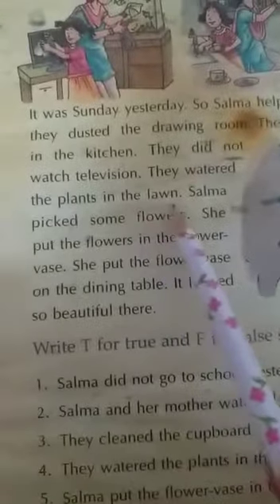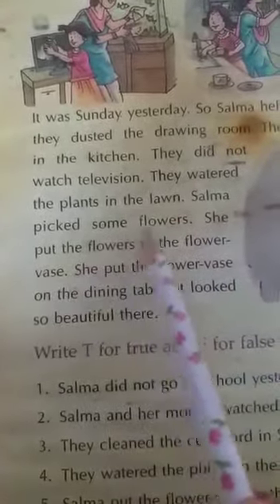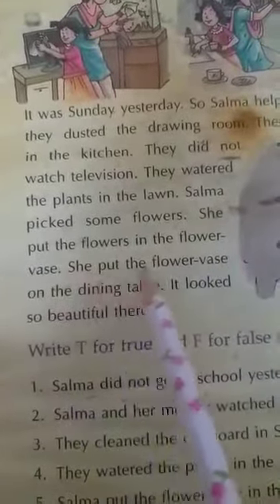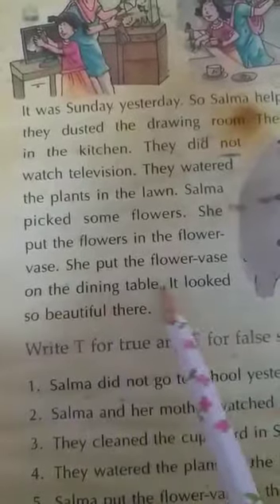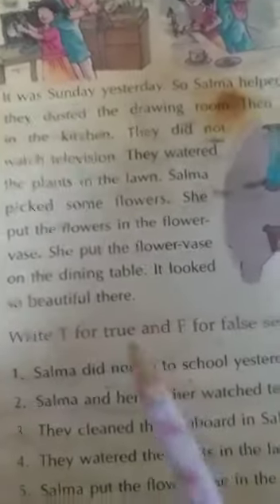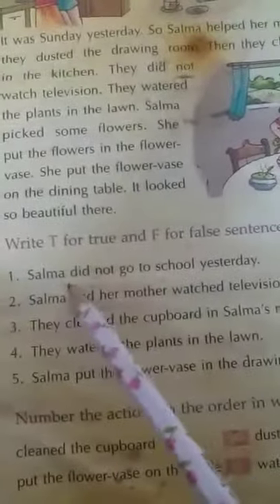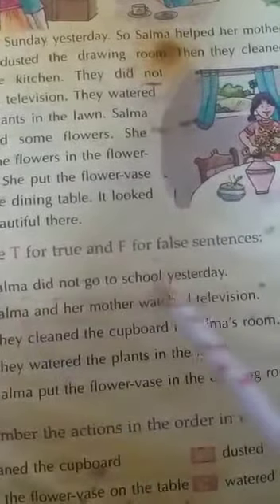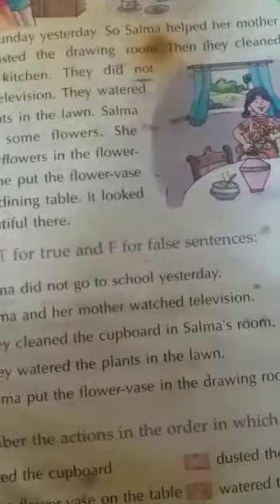TCS I Unseen Comprehension